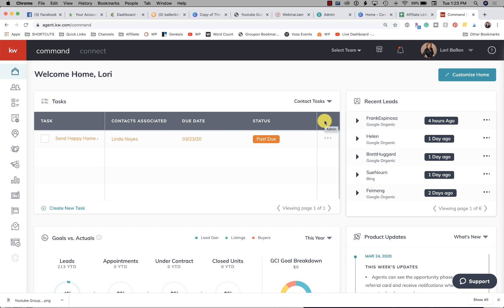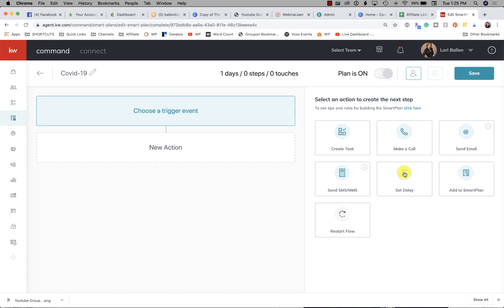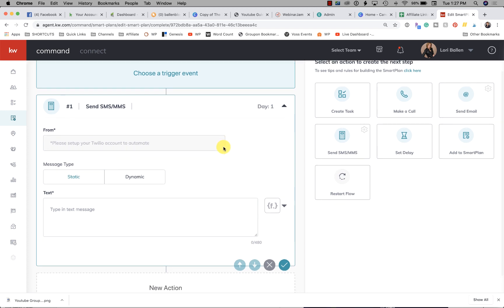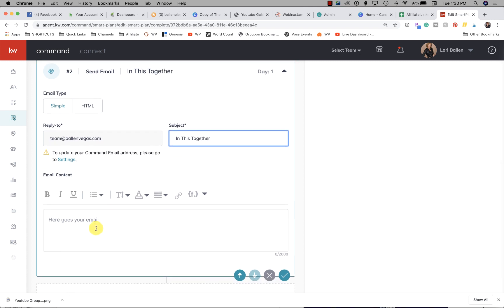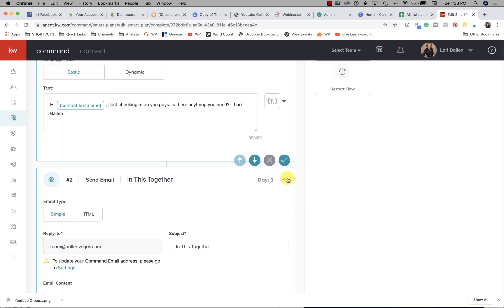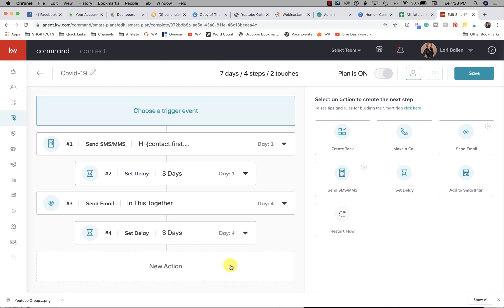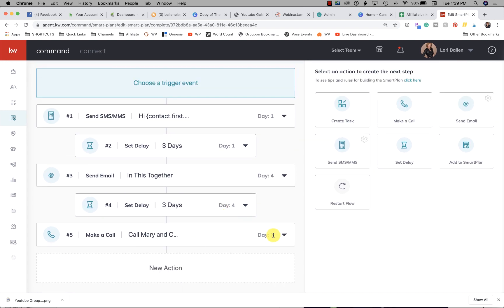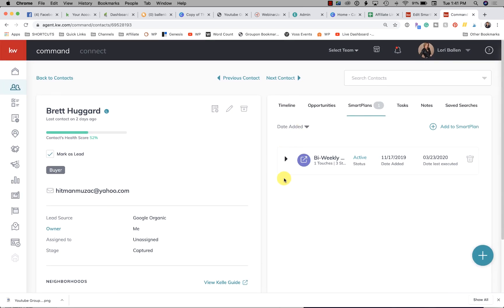KW Command Smart Plans | Crisis Check-In Smart Plan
In this video, you'll learn how to create a smart plan to check in with your clients, customers, and database during a time of uncertainty. It's meant to be authentic and personal but we use KW Command to help us make the appropriate connections.

It's not about sales, it's about service.